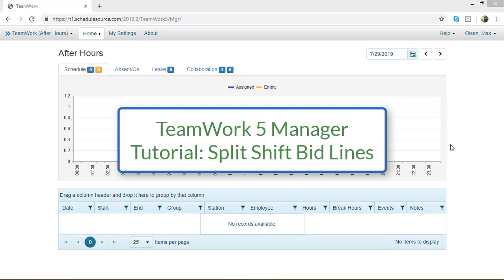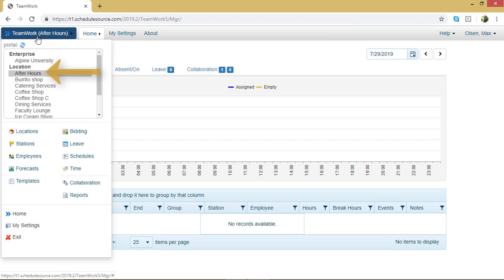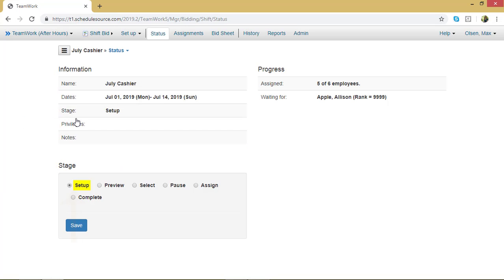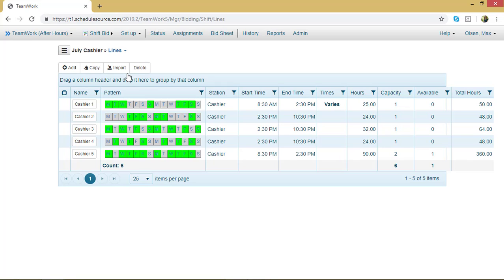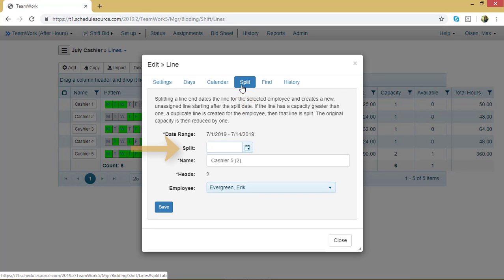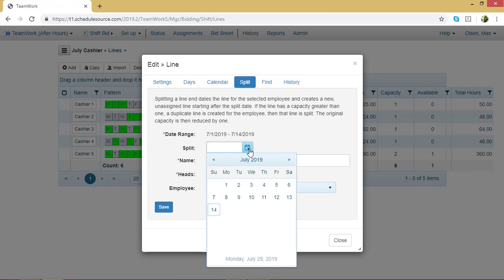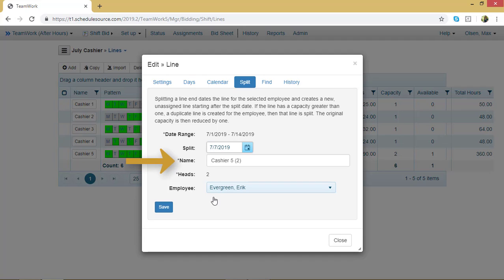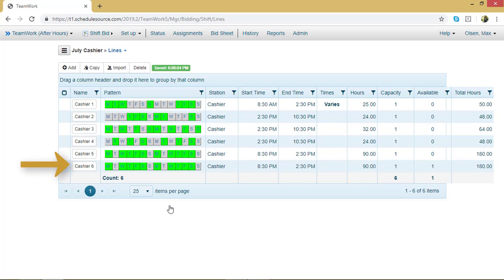TeamWork 5 Manager Tutorial: How to Split Shift Bid Lines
Shift bid lines are what will become employee shifts when you build your TeamWork 5 schedules. Once a line is built, it can be edited and divided. To split shift bid lines in two, follow the steps in this video.